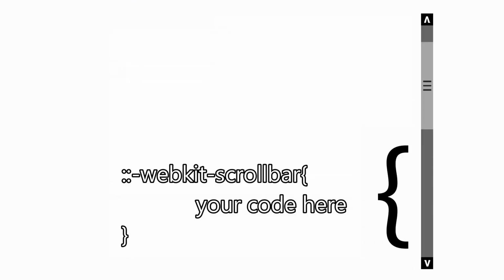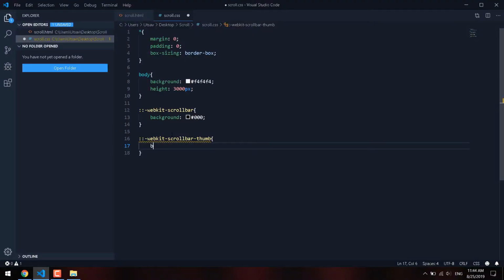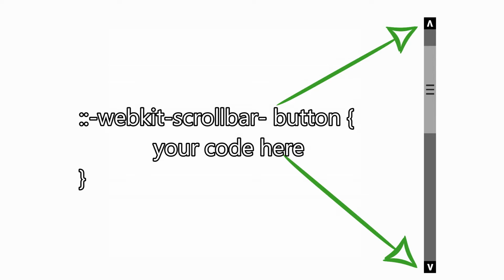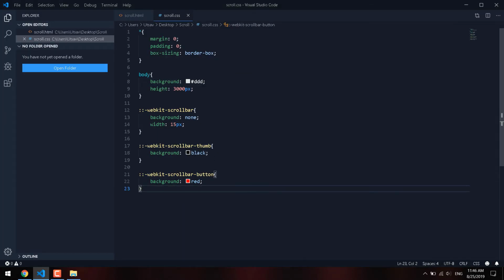Creating Customizable ScrollBar using CSS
In this video you will learn hoe to make Customizable ScrollBar using CSS